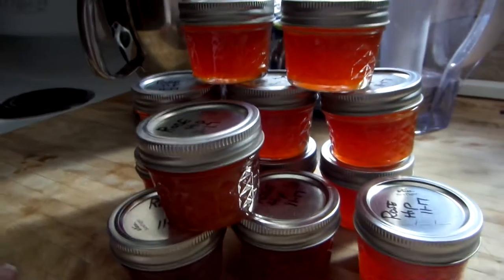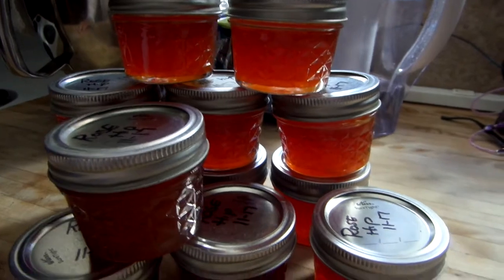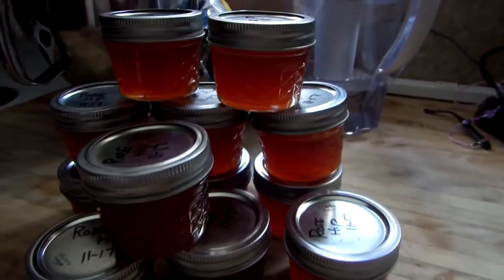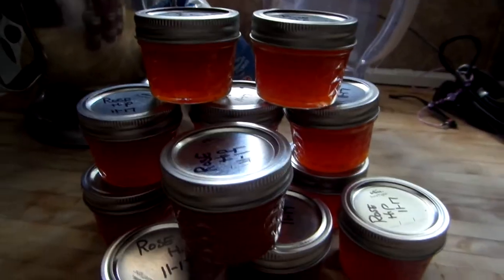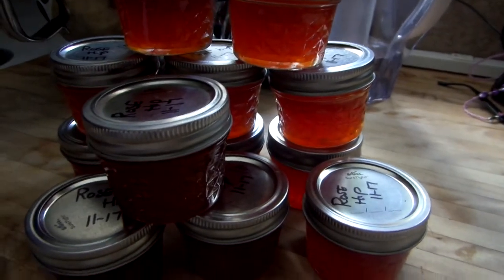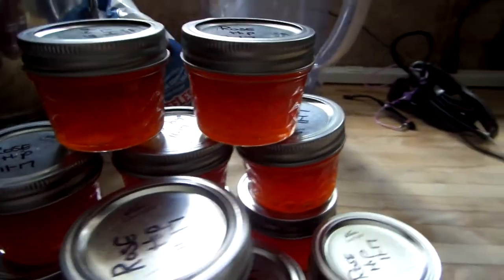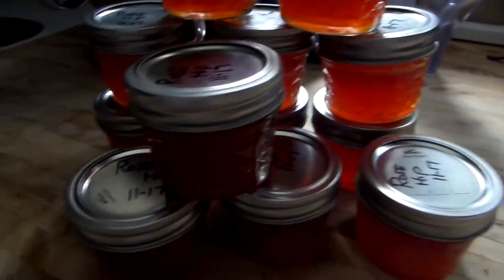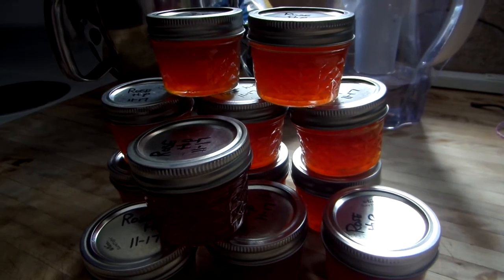WILD ROSE HIP JELLY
super easy to make the hard part is finding rose hips gather them put into large sauce pan add water (4-6 c) and cook on low till all is soft and mushy then drain through cheese cloth throw away cheese cloth put rose hip juice back in pot add sugar (3 1/2 c) and pectin (1) package add butter if you prefer when it gets foamy I just skim off the foam and hot bath for 10 minutes sorry there is not more video it got erased! I have another one on my channel just type in rose hip when your in my channel